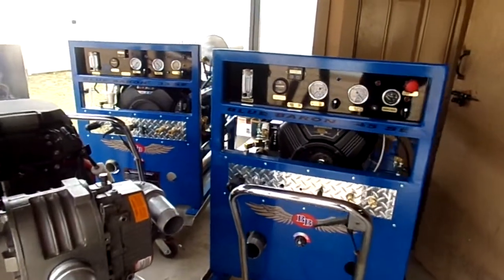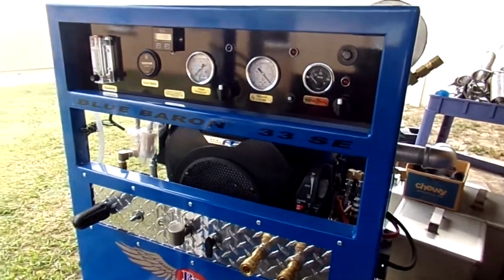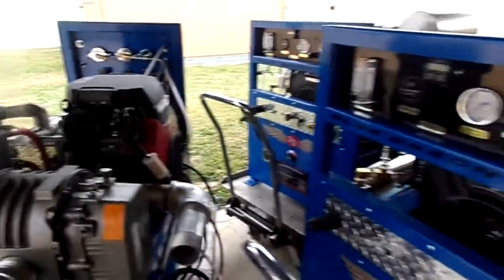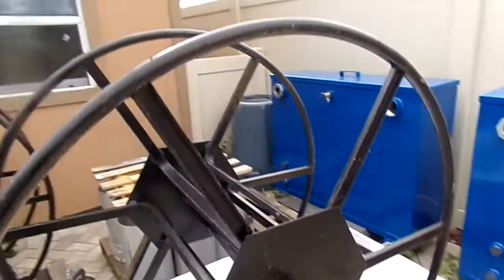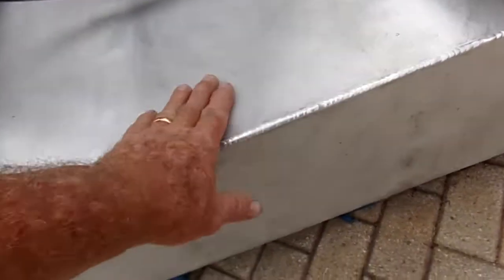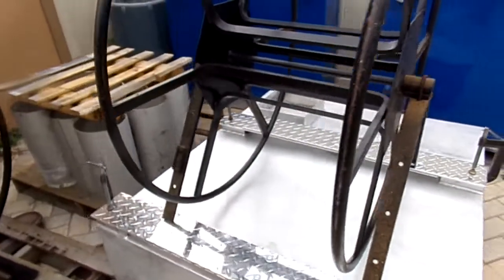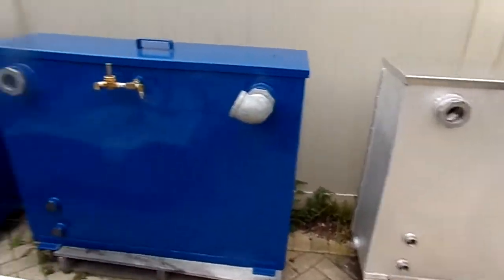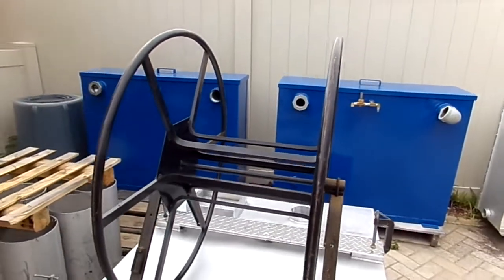Blue Baron Truck Mounts Factory Customizing for 2022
The Blue Baron Truck Mount Extractor is one of the Best Built Truck Mount manufactured in the USA since 2005. We take Pride in everything we do from start to finish. Our "Open Concept" Frame Chassis, which Base is 1/4 Plate CNC Lazer Cut, gives Durability for years of operation.

The Working Pressures of 3000 psi, far exceed its Competition.
Food for thought. Don't be Under Pressure by Not getting Higher Pressure

Our Patented Heat Exchanger are uniquely designed to source out engine Exhaust Faster and More efficiently, while its 3500-psi rated coil system will allow you to take on Pressure Washing Jobs unlike other Truck Mounts.